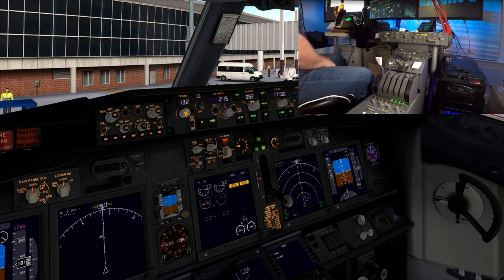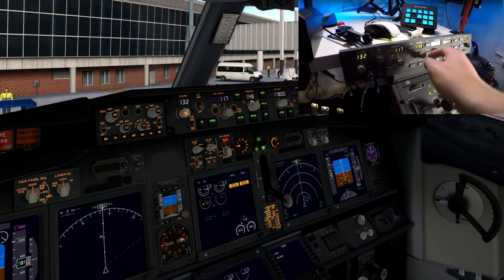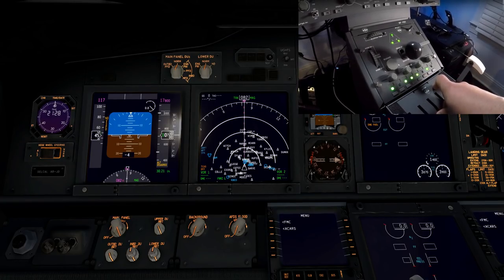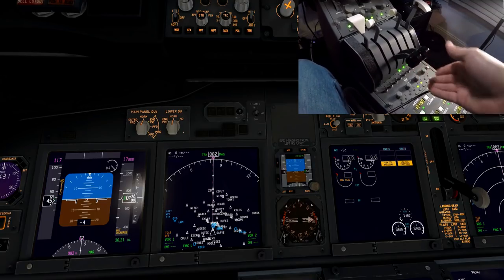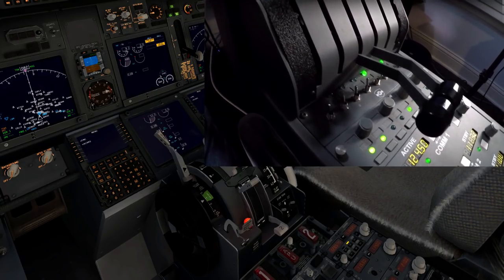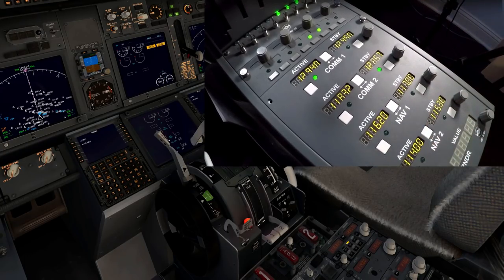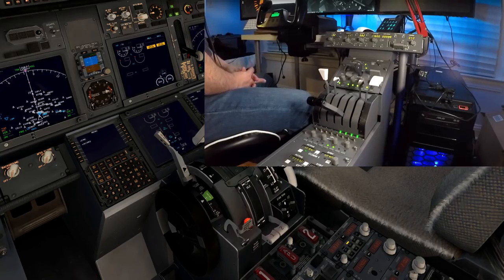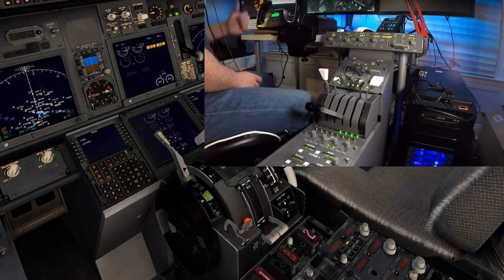GOFLIGHT PANELS X-PLANE 11 Setup Tour | Why I chose GoFlight and how it all works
Hey what up everyone and welcome to what will surely be a different type of video. Welcome to X-plane 11 and welcome to a setup tour of my cockpit so to speak for X-plane and my current setup of GoFlight Panels. In this video I'll explain why I went with Go Flight panels and how all of this works and works so well with X-Plane. Enjoy and who knows? Maybe we'll see you in the skies.

✅Want to know what's in my SIM GAMING SETUP? Want to buy exactly what I have?